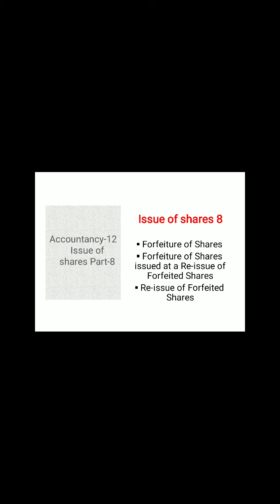Class 12 Accountancy Chapter Issue of Shares Part 8(N0 66)